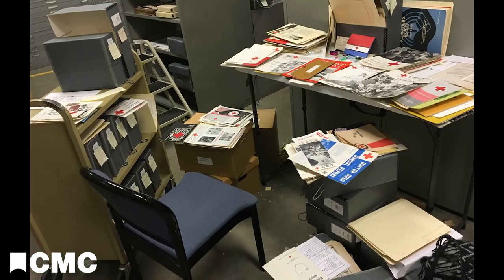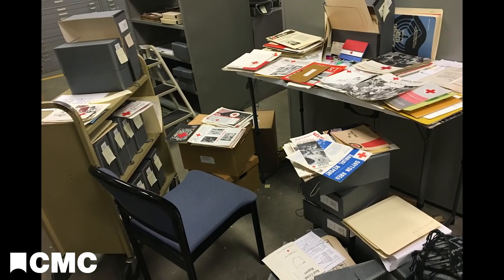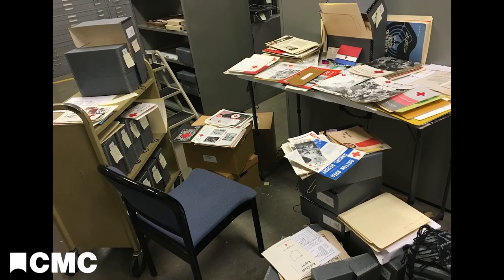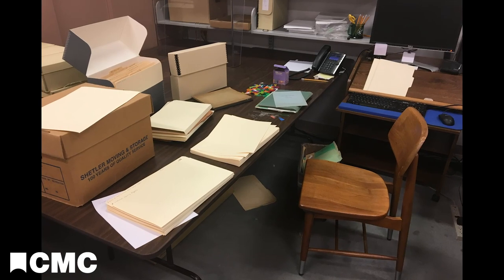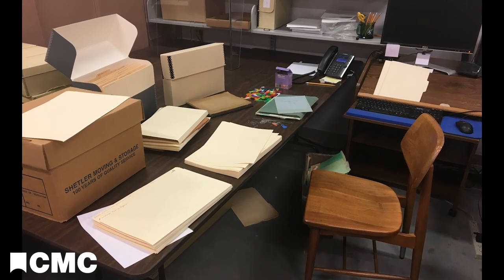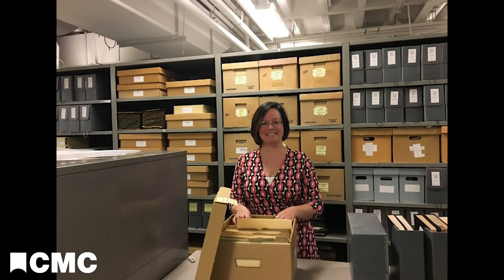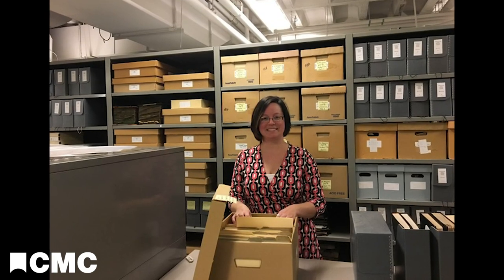What is an Archivist?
Since 1831 the Cincinnati History Library and Archives has been collecting and preserving materials related to the Greater Cincinnati area, the state of Ohio and the Old Northwest Territory. Today, it houses one of the most significant regional history collections in the United States with thousands of books, pamphlets, maps, manuscripts, photographs and films.